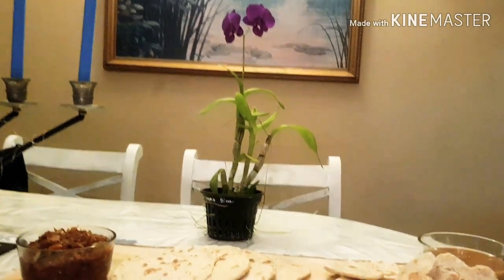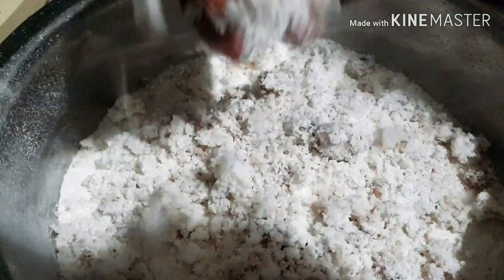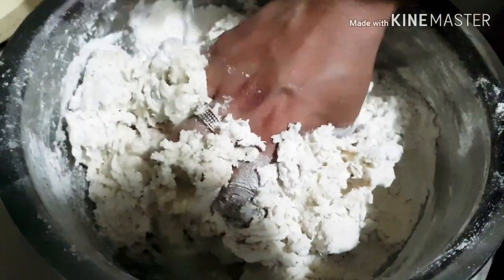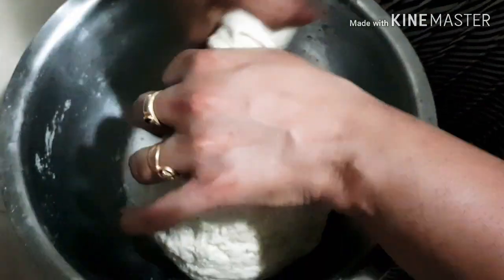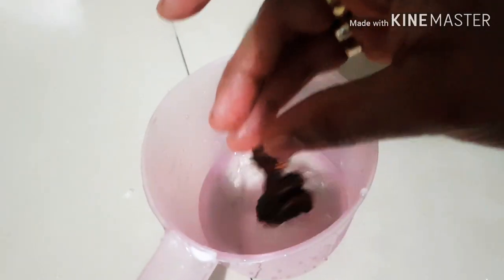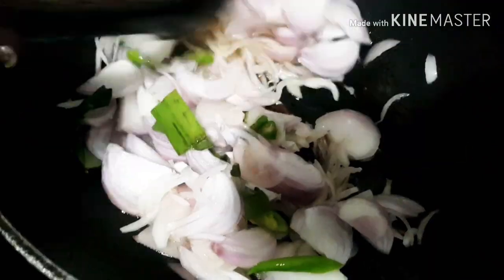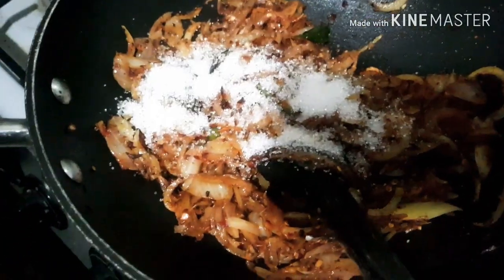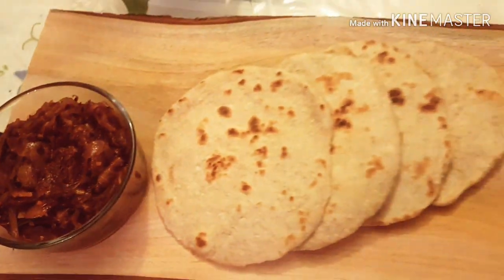Pol Roti and Seenisambol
Srilankans favourite Pol Roti  that's  flat breat with coconut.  You can eat them anytime with any curry or Sambol.  I'm sharing the recipe for Seenisambol it's a lovely dish that has spice  sweetness sour and saltiness as well perfect for pol roti.

It's also perfect with Sago Porridge I have shared the link for that recipe  bellow.